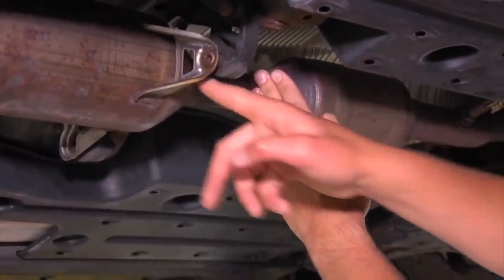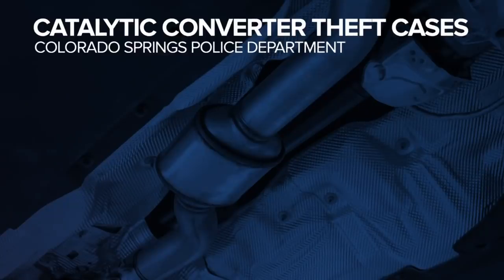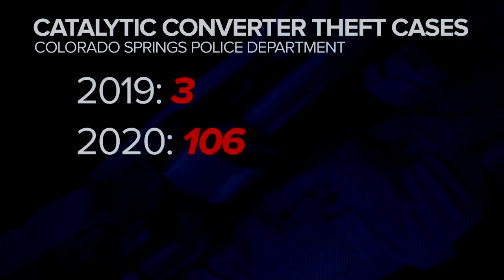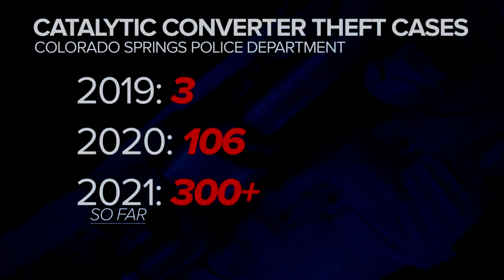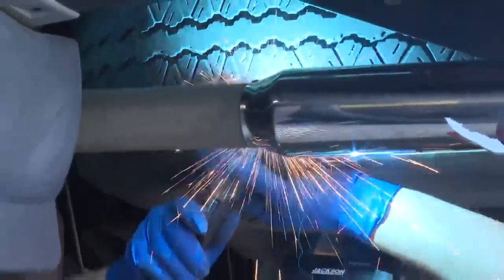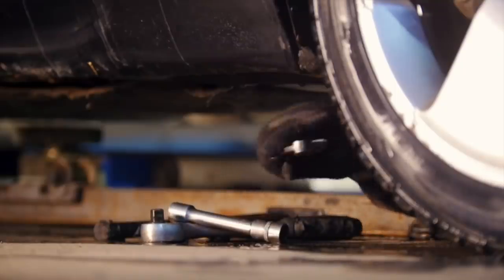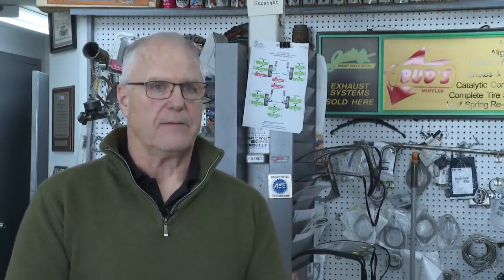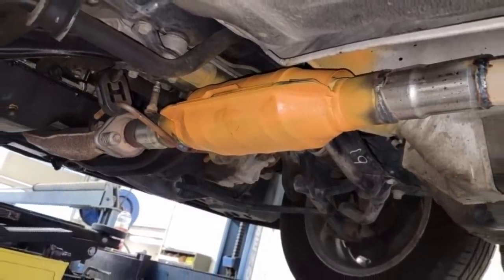Catalytic converter thefts continue as muffler shop tries to help customers and investigators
It's a costly crime that could even total your vehicle because of how expensive it is to get a proper repair. News5 takes a deep dive into catalytic converter thefts and why it's a crime that could happen to any us who drive.  In just a matter of minutes a crook with a saw can crawl under your car and cut out the catalytic converter. It's already happened hundreds of times this year in the Pikes Peak Region. Criminals then look to sell the valuable part, leaving your vehicle in need of a costly repair.